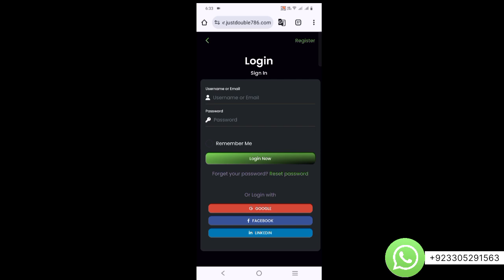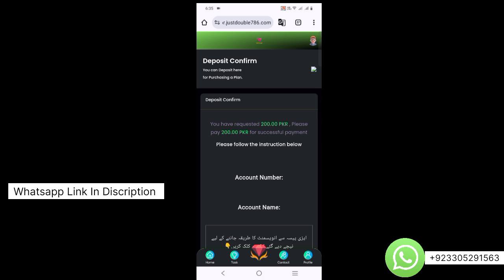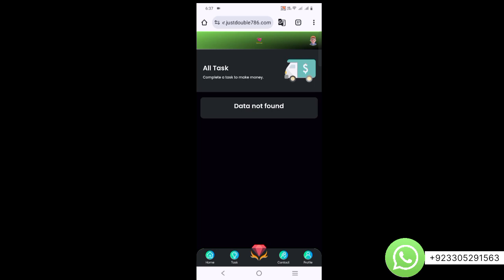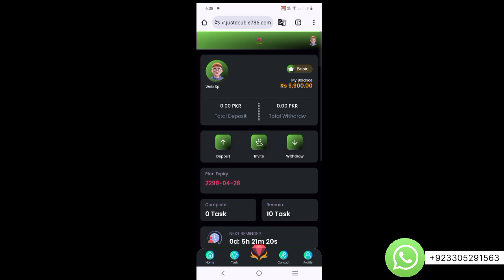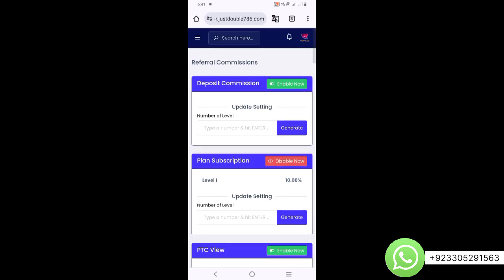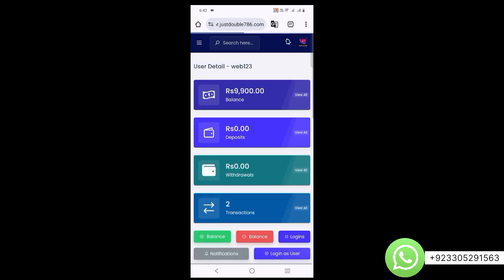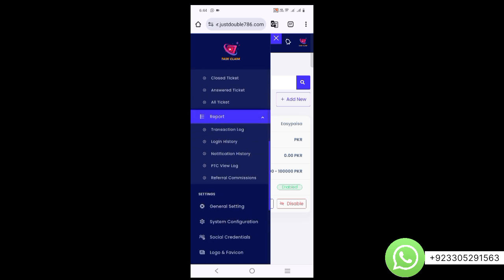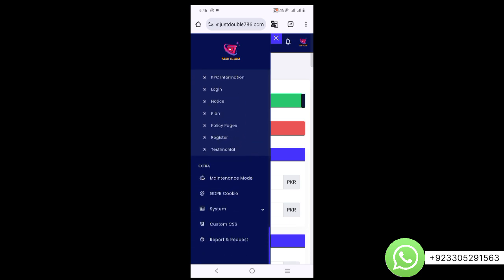Create Your Own Ptc Ads Watching Website With Admin Panel Using Free Php Script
"Learn how to create your own PTC (Paid-To-Click) ads watching website with an admin panel using a free PHP script! In this tutorial, we'll show you how to set up a PTC website and earn money from ads. Get the free script and start building your own PTC website today! PTC FreeScript WebsiteCreation"

PTC website
    - Free PHP script
    - PTC ads watching website
    - Admin panel
    - Website creation
    - Make money online
    - Passive income

- PTC website
- Free PHP script
- Admin panel
- Website creation
- Make money online
- Passive income
- Online business
- Website development
- PHP scripting
- Free script
- PTC script